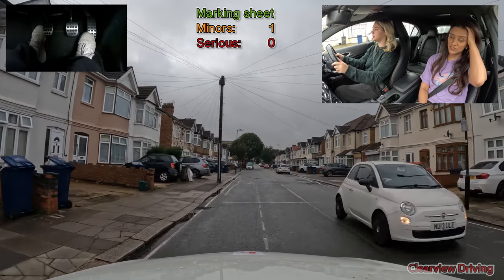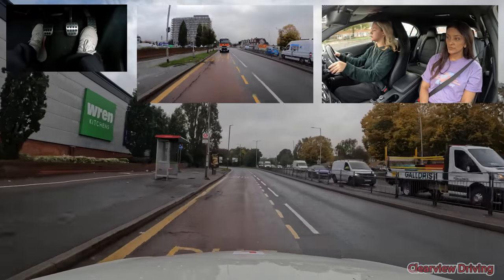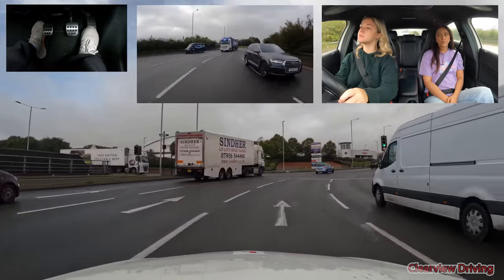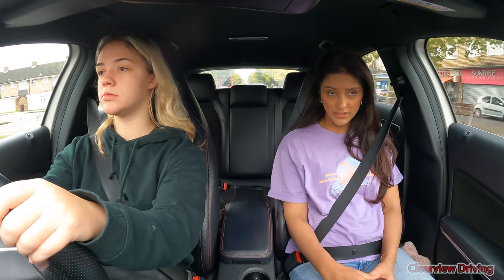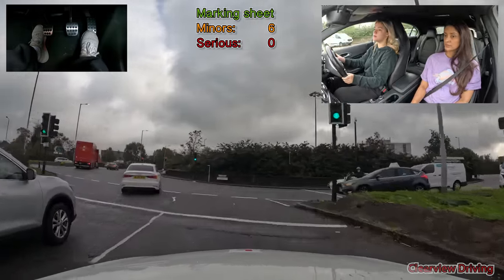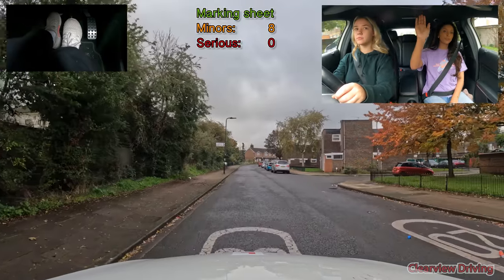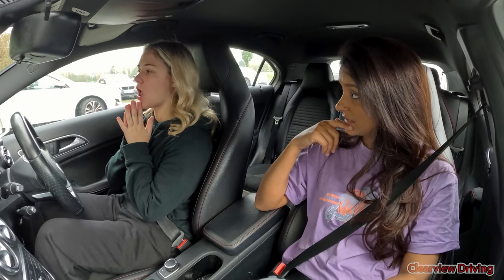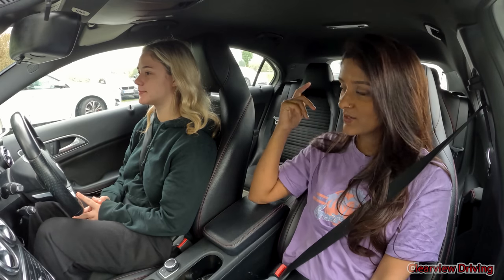Final Mock Test Before Erin's Actual Test!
Erin's driving test is in a few days time and so today was her last driving lesson!
So it's time for one final mock test to see how she gets on.